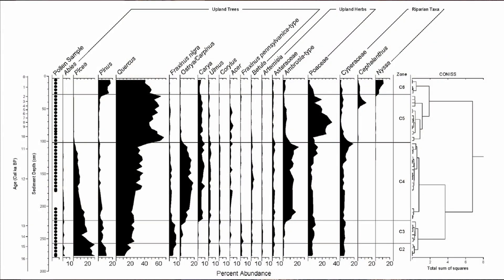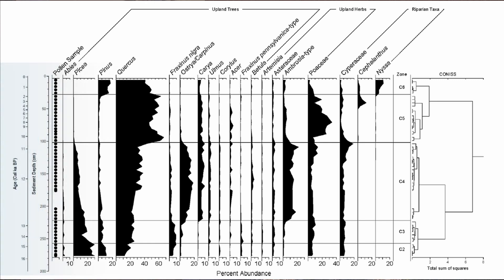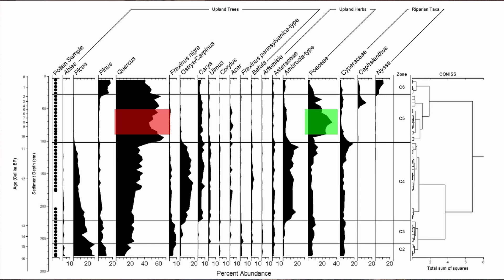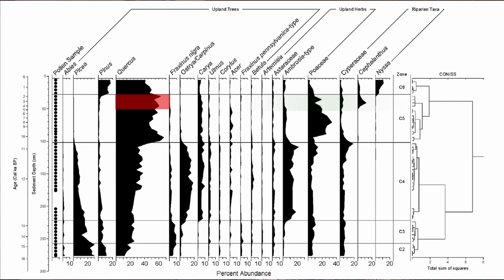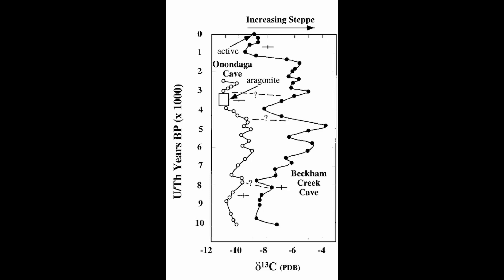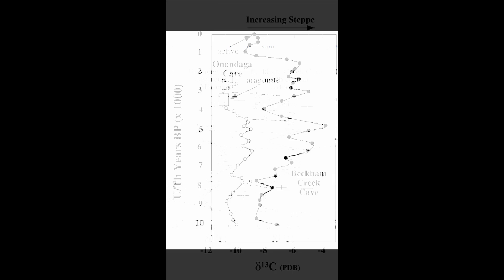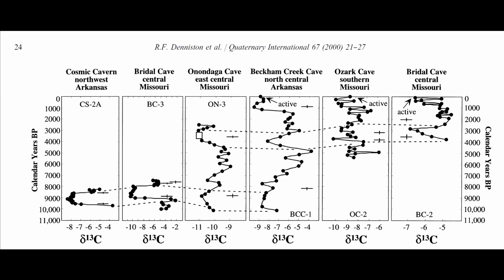Archaic Climate Change: Reconstructing the Hypsithermal with caves.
The Hypsithermal was a period of warming and drying in the mid-continental region of North America. This is an overview of some of the methods we use to reconstruct these climate patterns in the deep past focusing on the Middle Ozarchaic region/period.

Cited Sources:
Denniston, Rhawn F., Luis A González, Yemane Asmerom, Mark K Reagan, and Heather Recelli-Snyder
2000 Speleothem carbon isotopic records of Holocene environments in the Ozark Highlands, USA. Quaternary International 67(1):21–27.

Jones, Rachel A., John W. Williams, and Stephen T. Jackson
2017 Vegetation history since the last glacial maximum in the Ozark highlands (USA): A new record from Cupola Pond, Missouri. Quaternary Science Reviews 170:174–187.